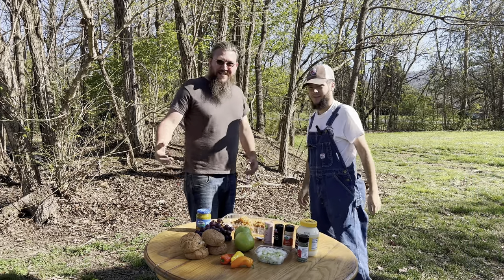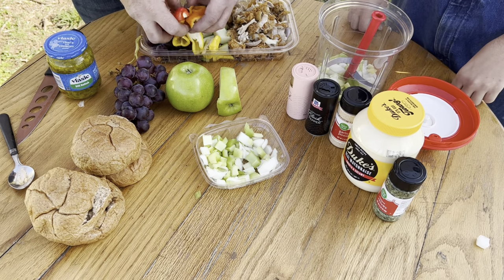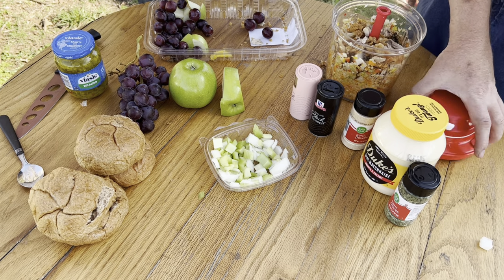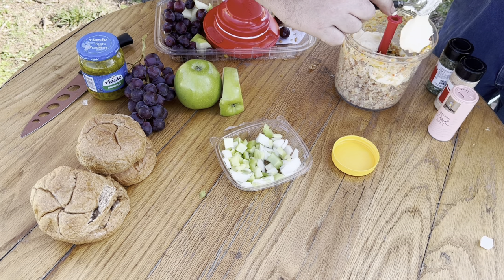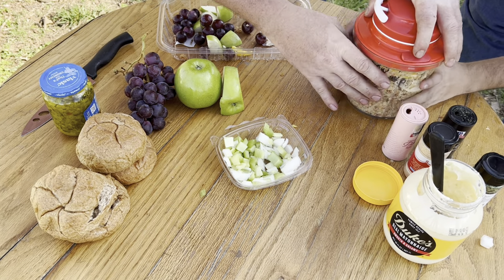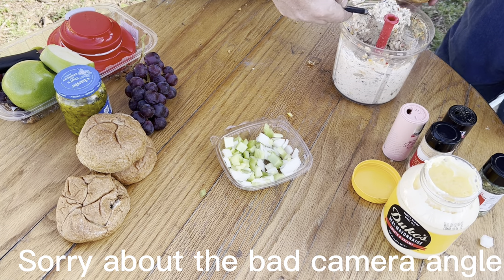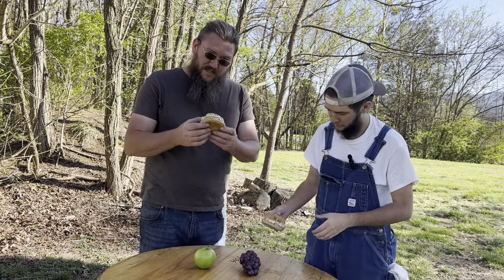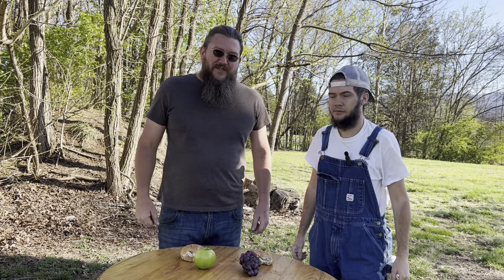Easy way to make the tastiest Fried chicken chicken salad !!!!!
￼ Fried chicken chicken salad, very fast and simple recipe a delicious way to eat leftovers ￼